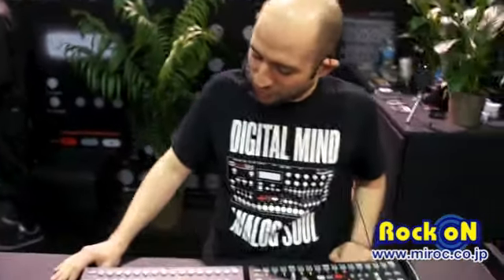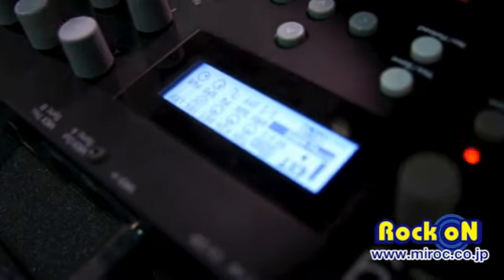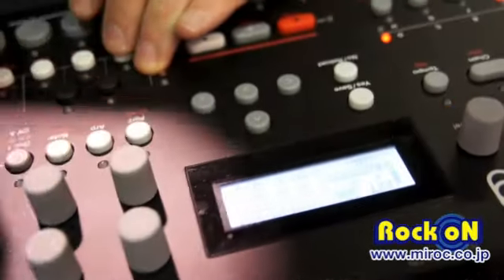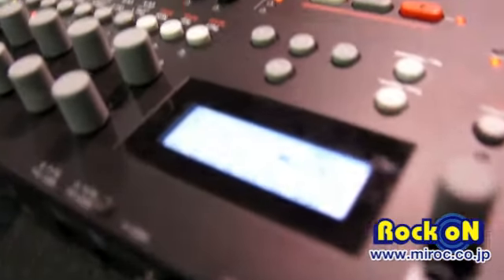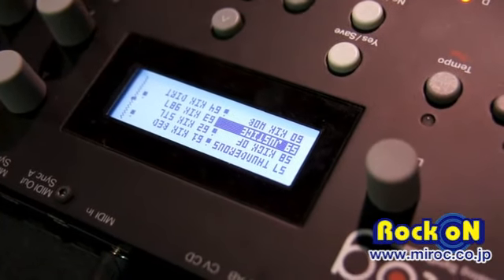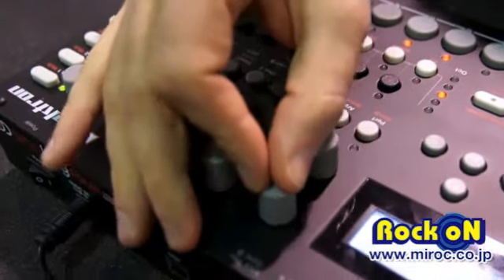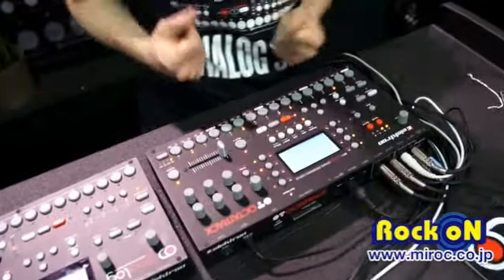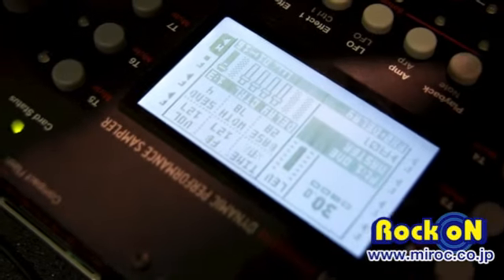Elektron analog 4 Namm by Rock oN Report